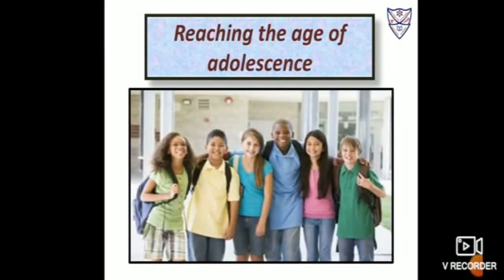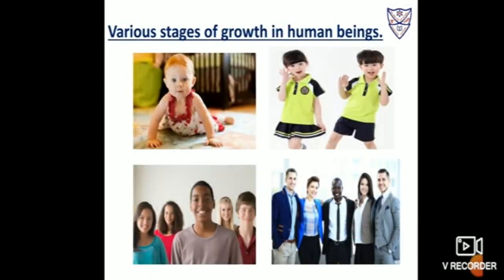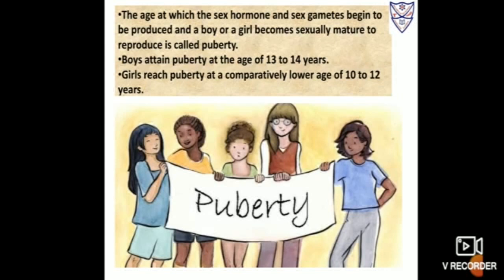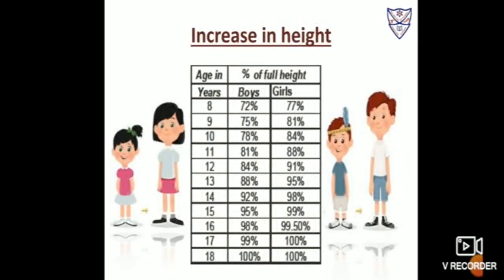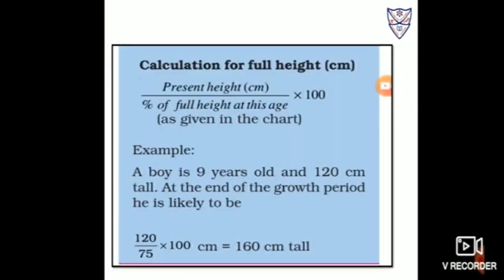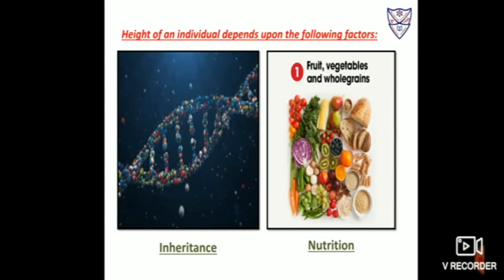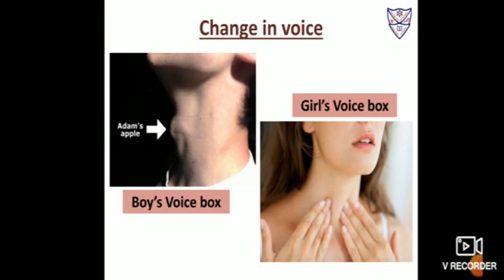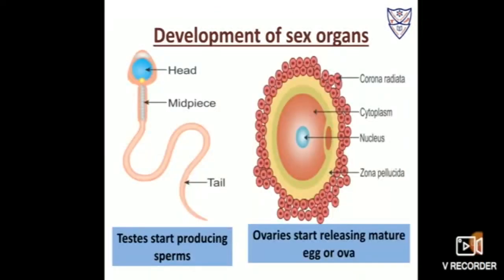Std Vlll Subject-Science Topic L-10 Reaching the age of adolescence part-1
Teacher explanation